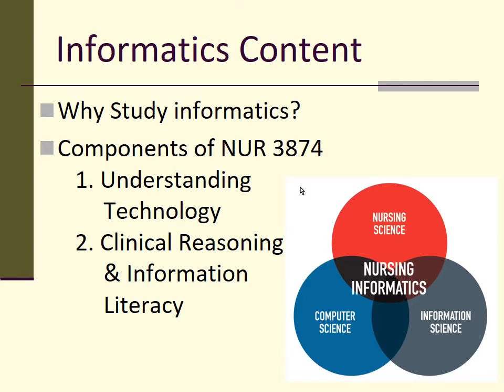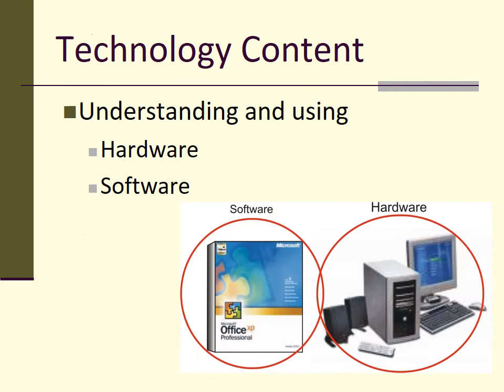Script Welcome to NUR 3874 Spring 2016V2